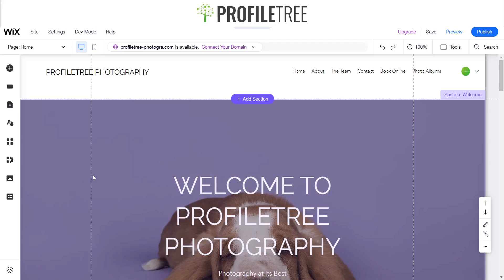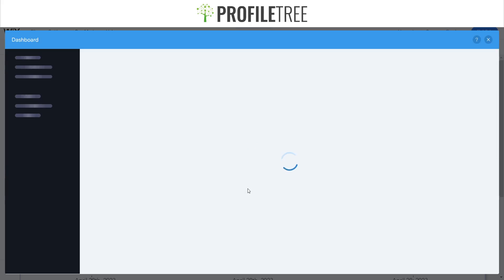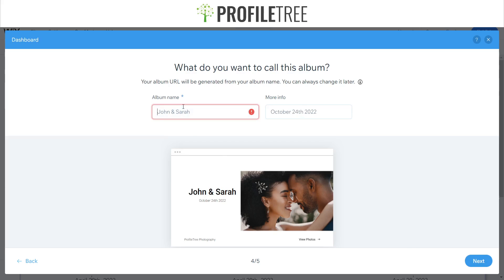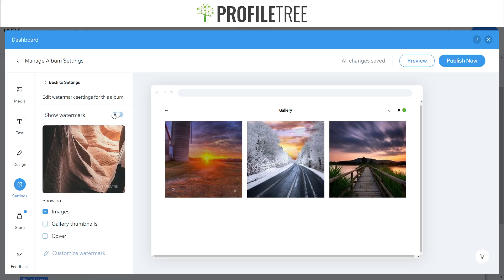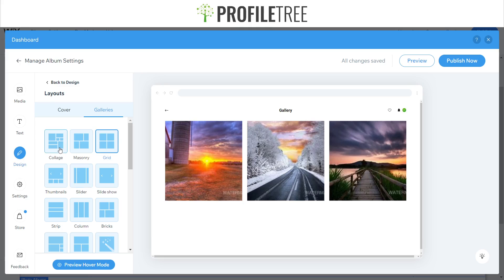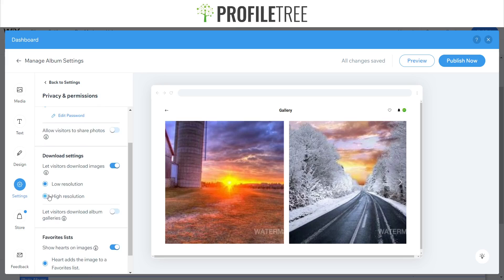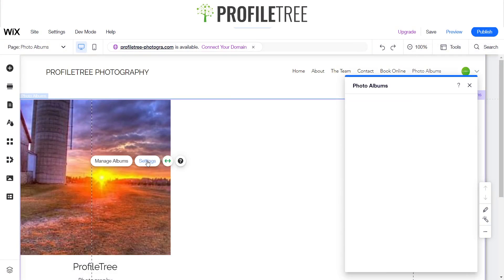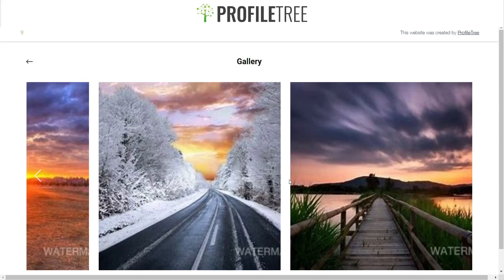How to Add A Photo Album On Wix | Build a Wix Website | Wix Tutorial | Wix for Beginners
In this video, we show you how to add a photo album to your Wix website to create a more engaging website experience.
This is the perfect Wix tutorial for beginners. During the video, pause as you move through the video to help you follow along.